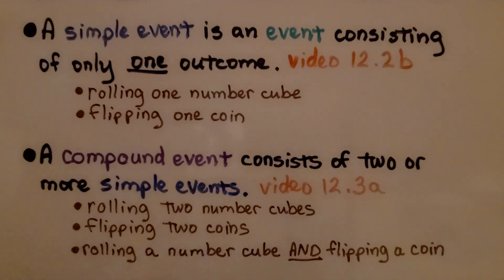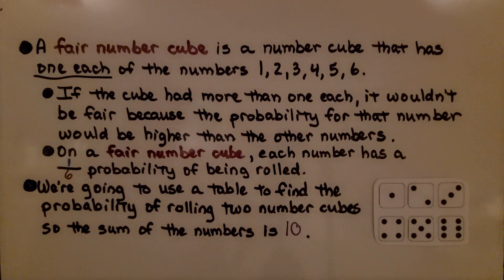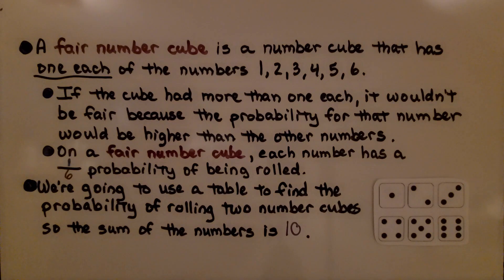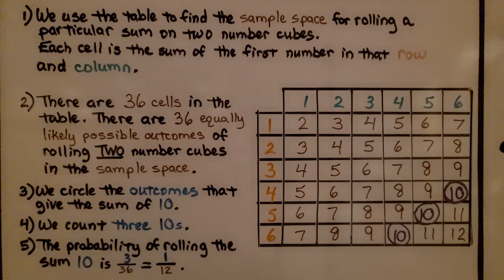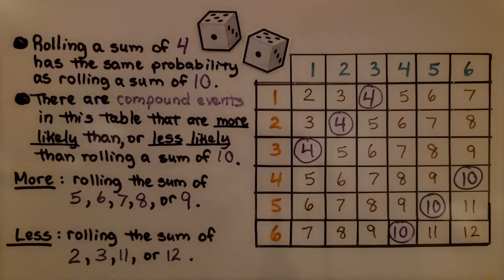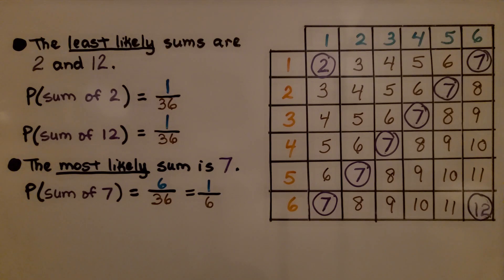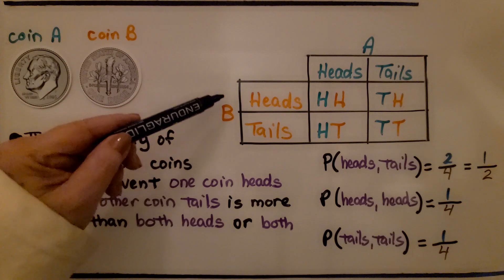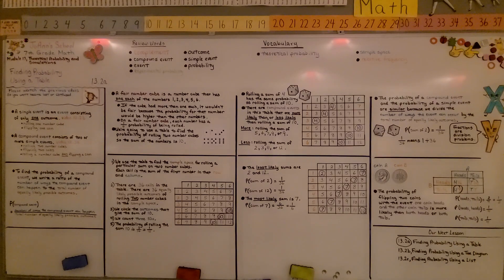7th Grade Math 13.2a, Finding Probability Using a Table, Compound Event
We begin the lesson with a review of the definition of a simple event and a compound event. To find the probability of a compound event, we write a ratio of the number of ways the compound event can happen to the total number of equally likely possible outcomes. We use a table to find the probability of rolling two number cubes so the sum of the numbers is 10. We find which compound event on the table is more likely and which is less likely.

Language: ‎English
2018 copyright
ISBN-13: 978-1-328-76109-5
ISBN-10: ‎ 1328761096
Item Weight: 2.4 pounds
Paperback: 560 pages
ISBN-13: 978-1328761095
Product dimensions: 8.5 x 1.07 x 1.12 inches
Reading level: 12 - 13 years